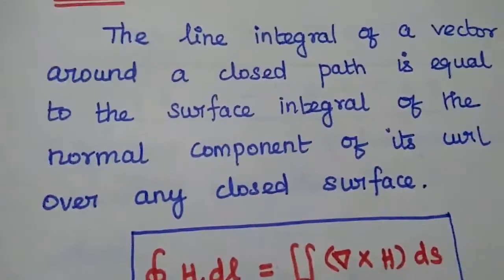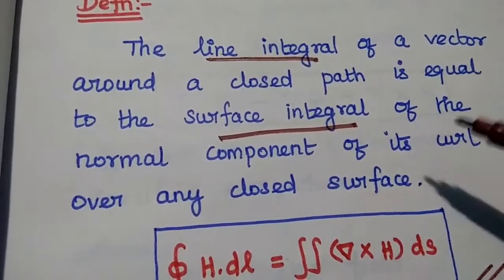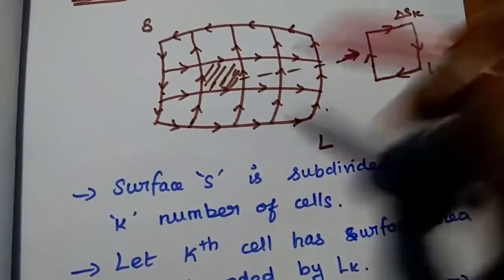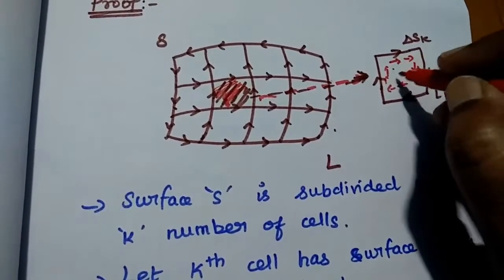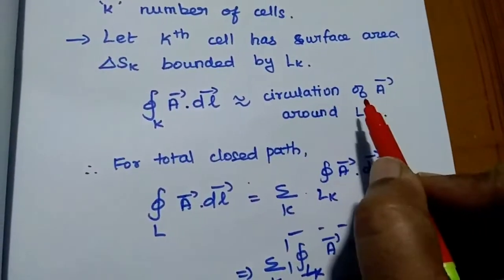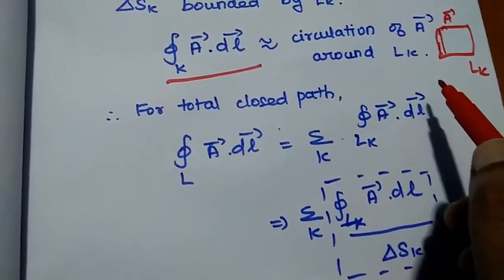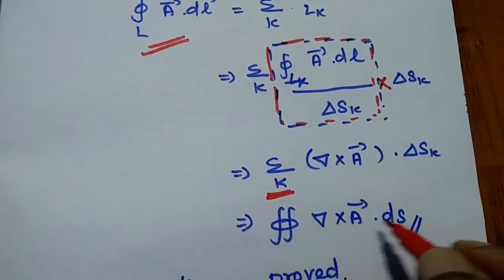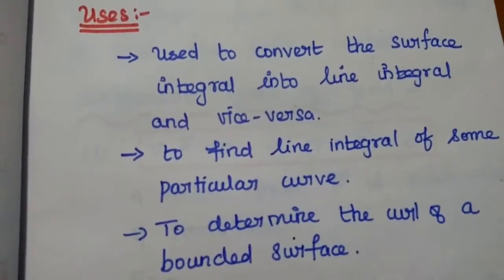Stoke's Theorem Proof and Applications